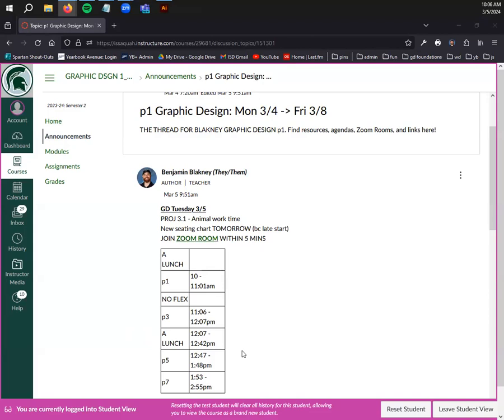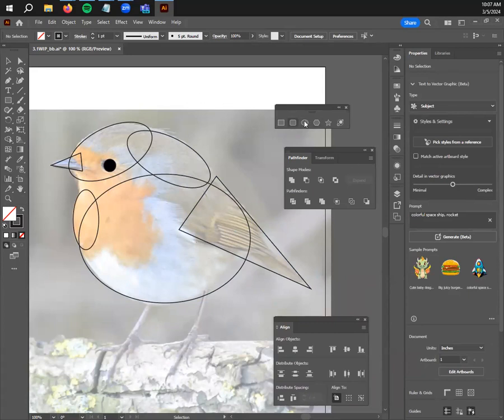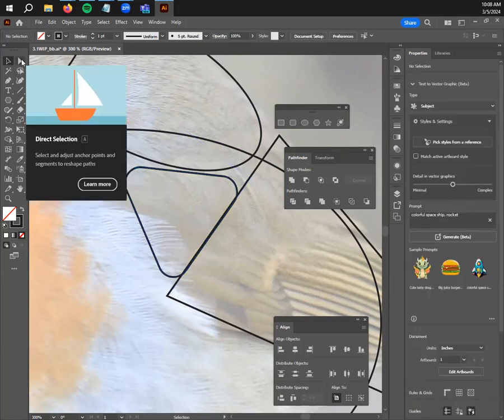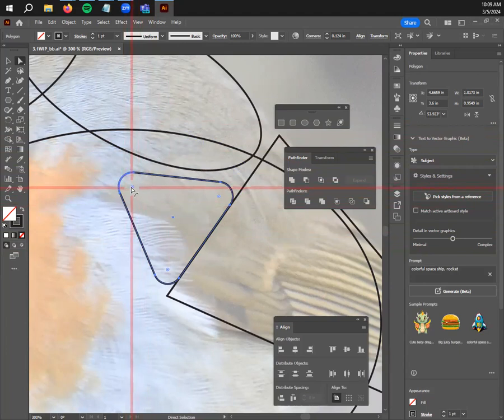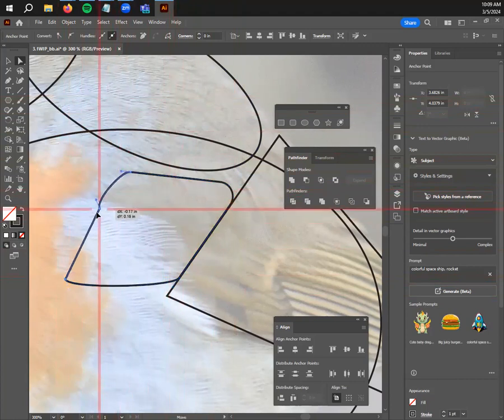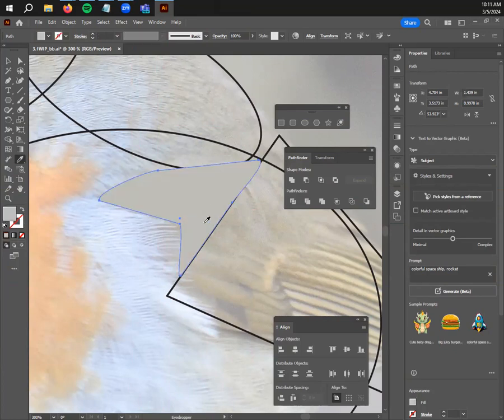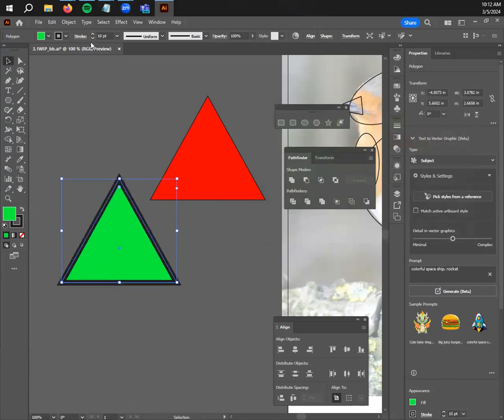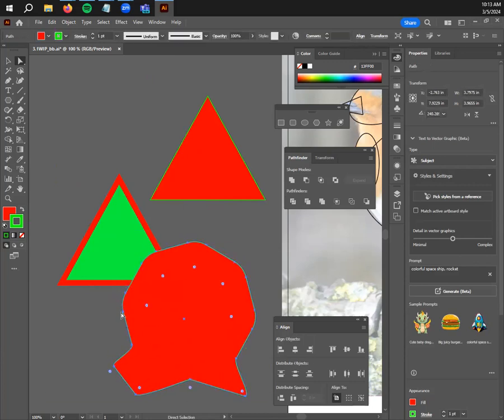PROJ 3.1 Direct Selection Tool + Eyedropper (gdp1)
Tuesday Mar 5, 2024 - Direct selection tool for more intermediate shapes, then Eyedropper to sample color/properties